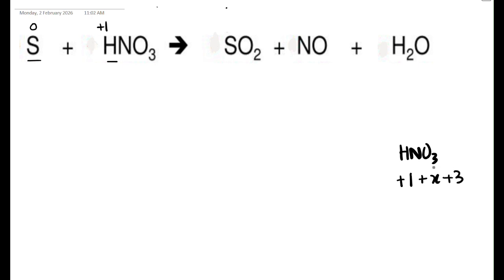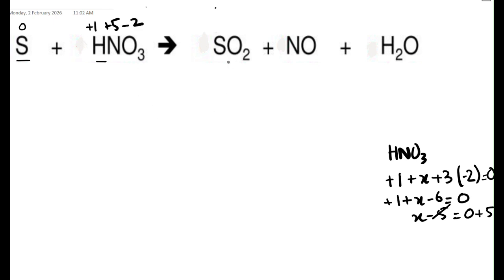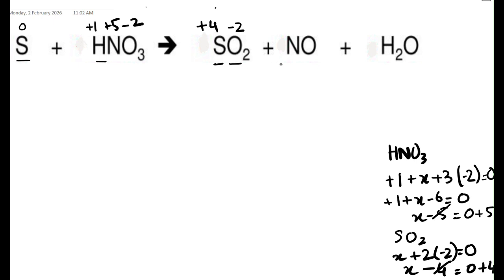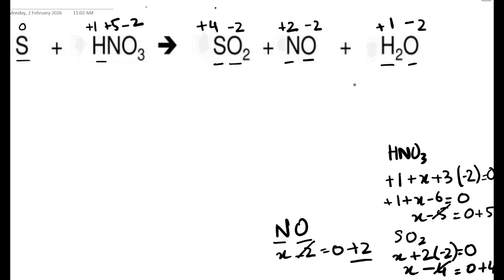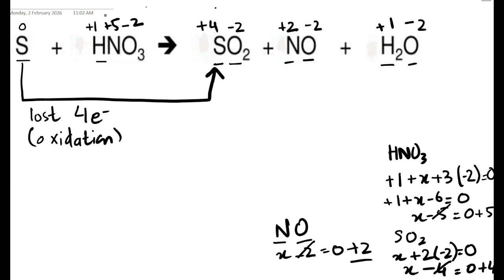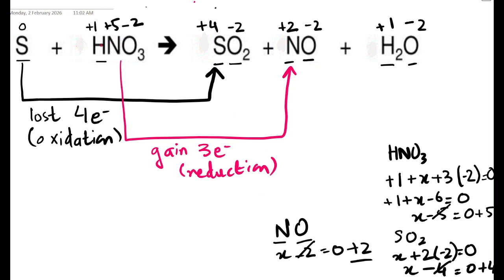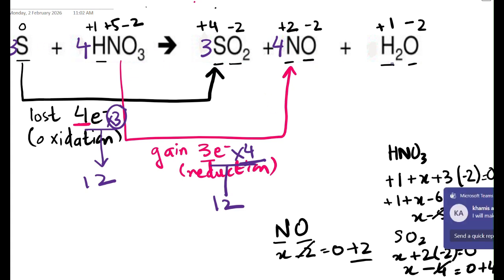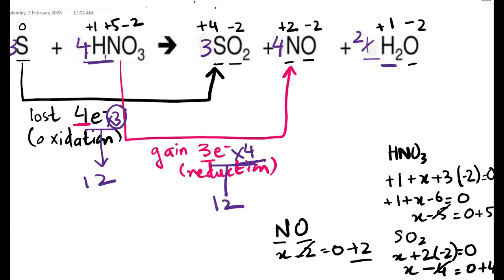Balancing Redox Reaction in 5 minutes- A-Level Made Easy (UK)